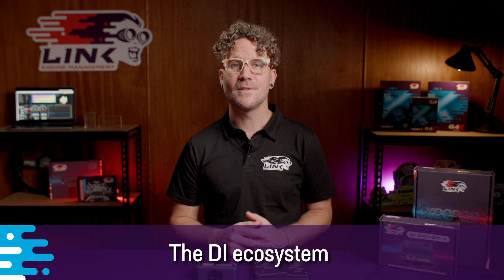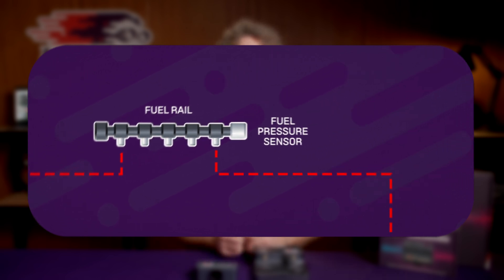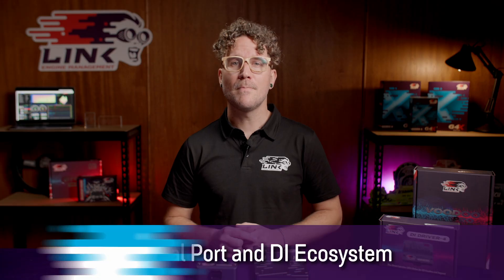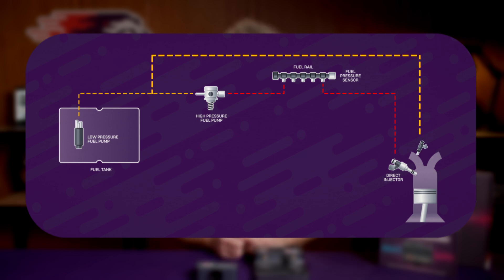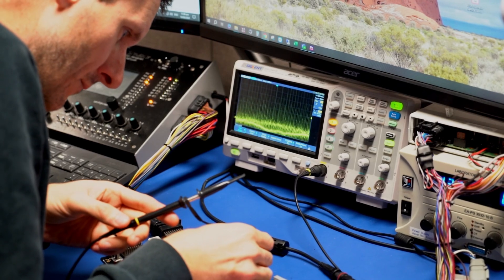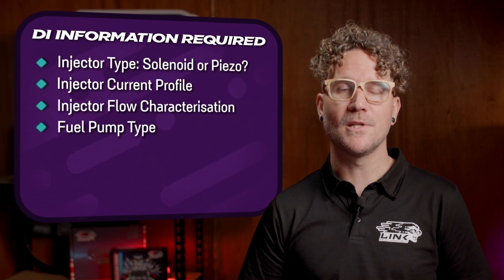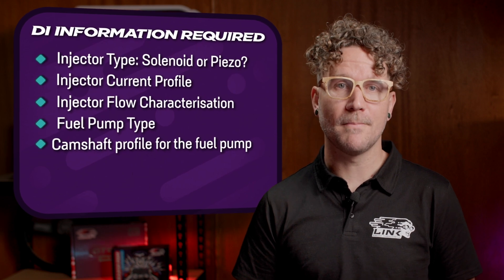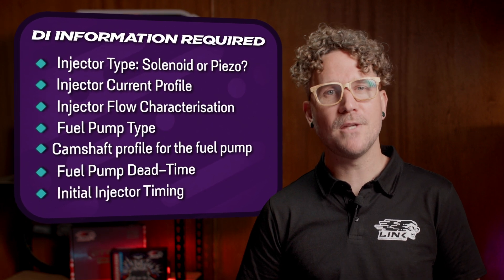Information You Need for Tuning Direct Injection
In this video, we take a more in depth look at exactly what data you need for tuning direct injection, and how to acquire it. Gathering this data can be very time consuming, and requires specialist equipment, such as an oscilloscope, a DI-specific flow bench, and degree-wheel, and is a vital step in direct injection tuning. Thankfully, in some cases, this characterisation data has already been acquired for certain engines, saving you time and money.

To learn more about tuning DI in general, check out our knowledge base
To take a look at our characterisation data, check out our knowledge base